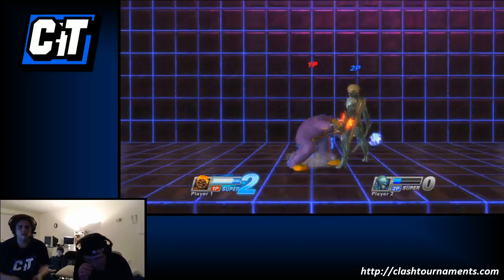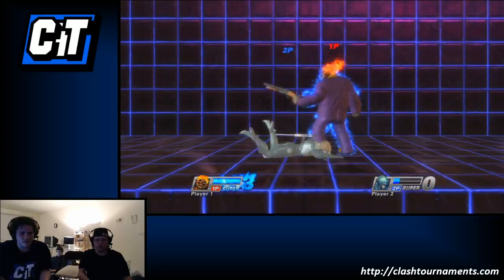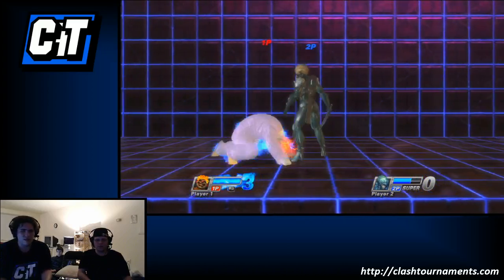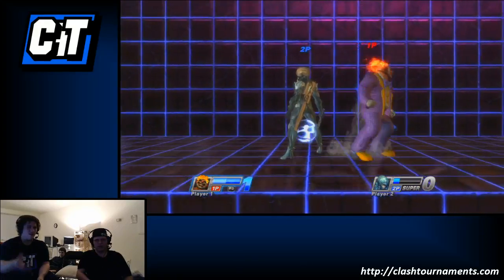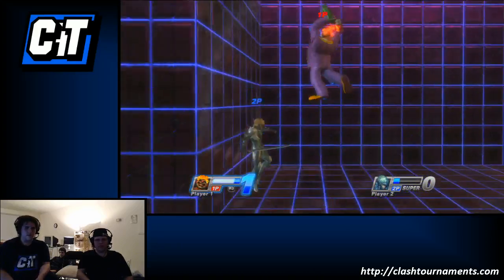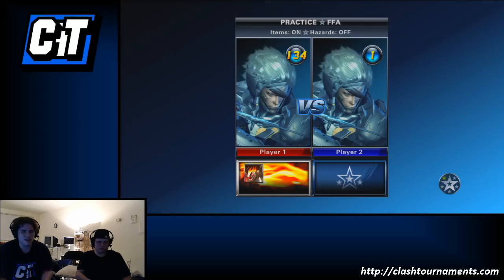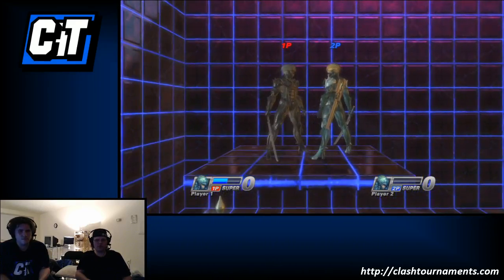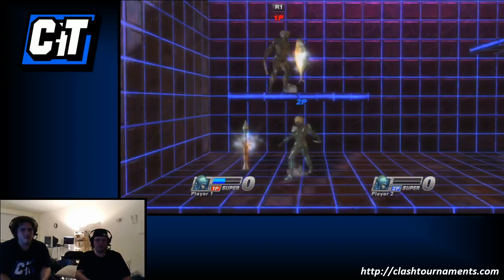PlayStation All-Stars - Get Up Options Tutorial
Tutorial for how to deal with tech chasing and performing successful get up options in Sony PlayStation All-Stars Battle Royale.

Check out more videos and PlayStation All-Stars content by CLASH Tournaments We host online tournaments, are posting many videos about the game, and much more!